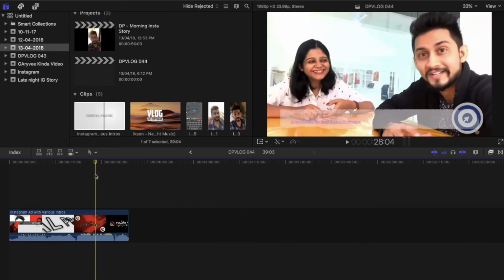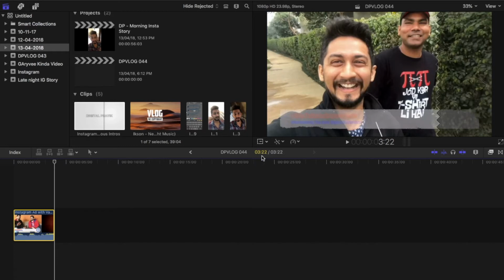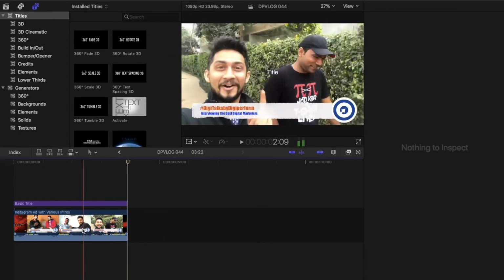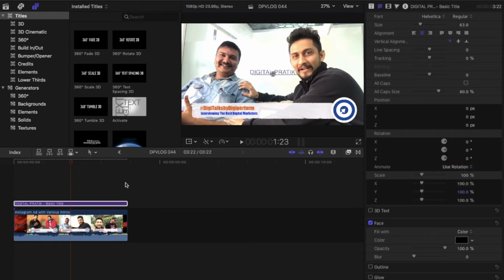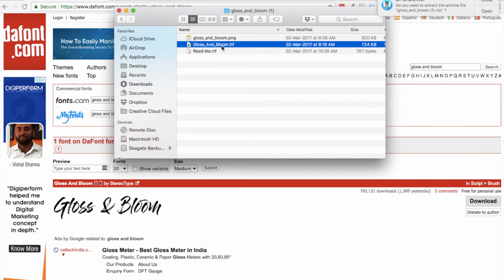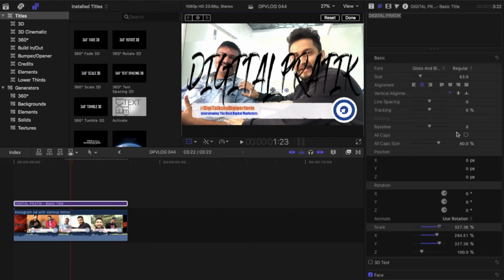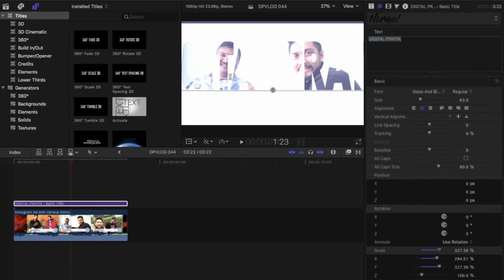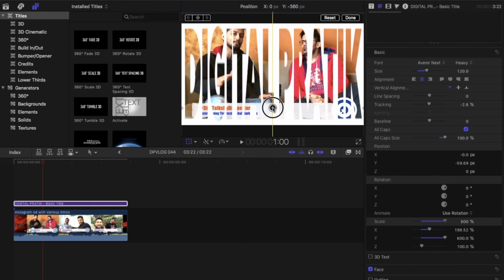How to ⏩ MASK TEXT OVER VIDEO ⏪ Effect in Final Cut Pro X in 2018 | DPVLOG 044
A lot of times people want to mask their Signature or text or their brand name on a particular video which they might use it as an Intro or an Outro or may be somewhere within the content.

So in today's episode we are going to learn and apply, how to MASK TEXT OVER VIDEO step by step inside Final Cut Pro X.